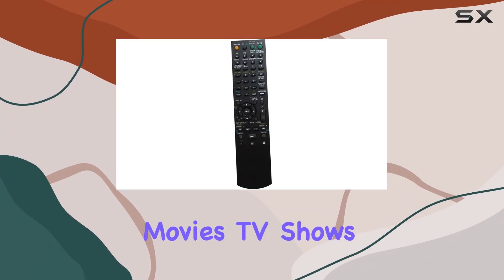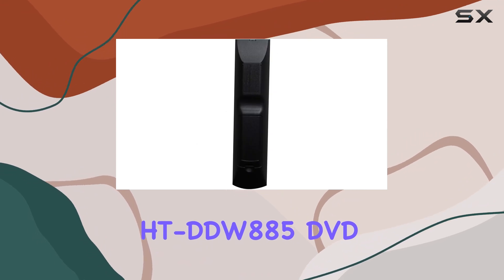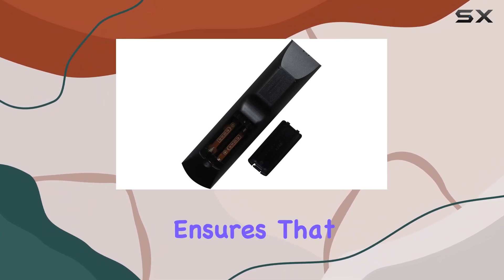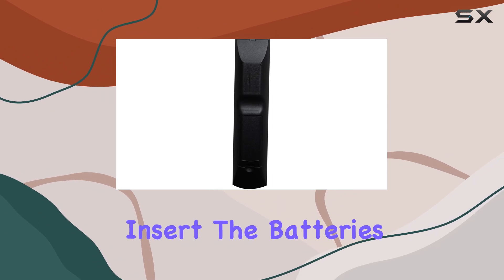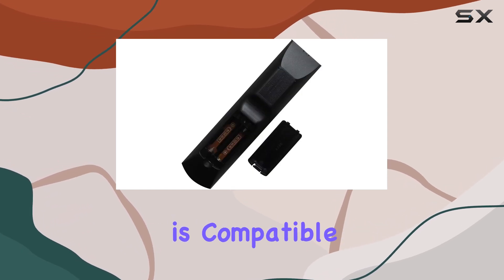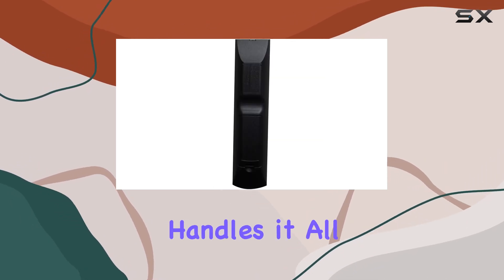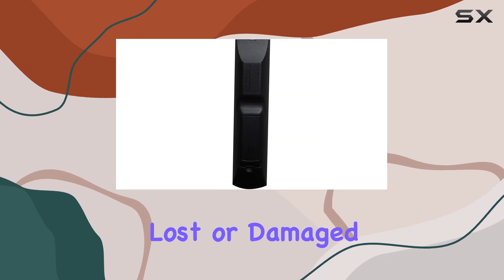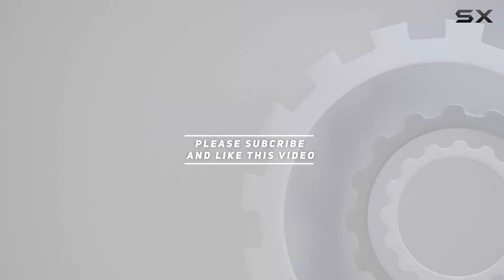HCDZ Replacement Remote Control for Sony Home Theater Systems: A Must-Have Accessory for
0:00 Intro
0:06 Review

Things that we mentioned in this video:
HCDZ Replacement Remote Control : B01LWLKBMY